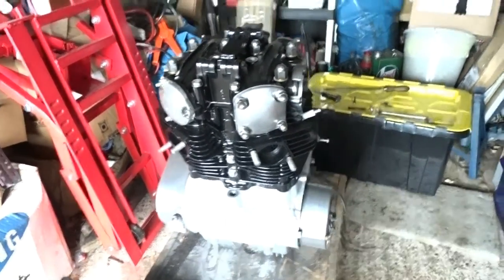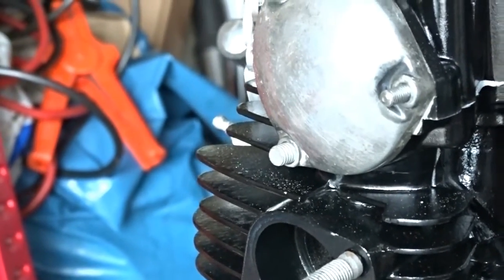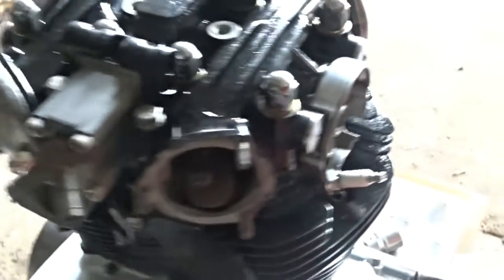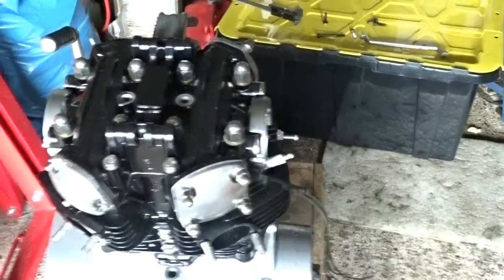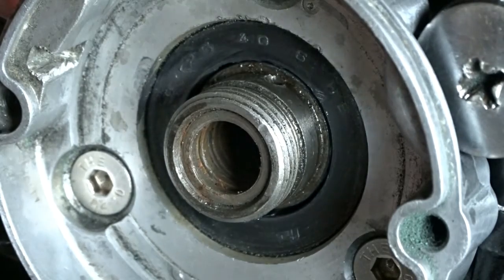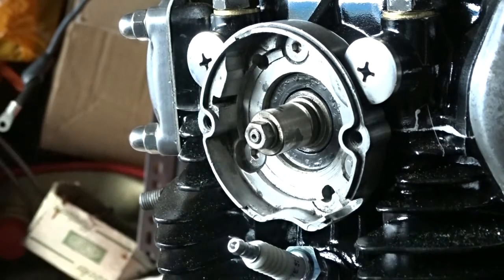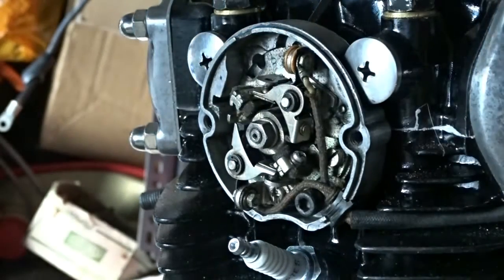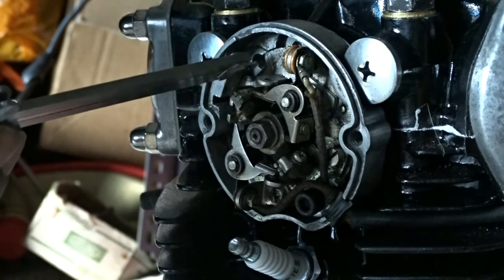XS650 Engine Build Part 8 - Points and Advance System Assembly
Engine build part 8, installing the advance retard system and the points plate, getting the engine ready for the test run in a couple of weeks, setting the points will be a separate video and will come later.